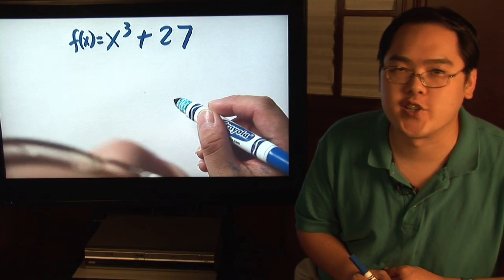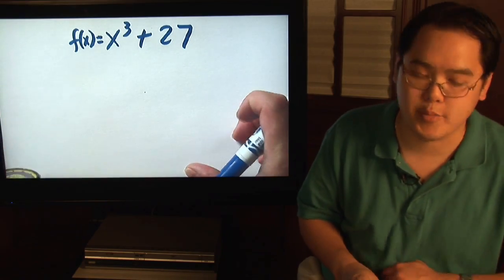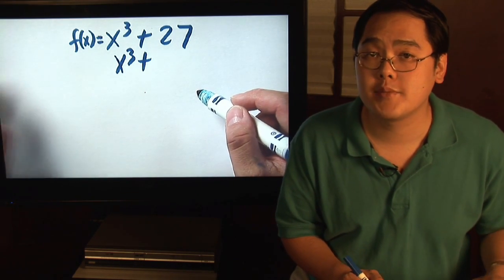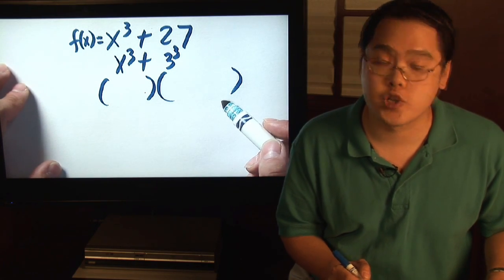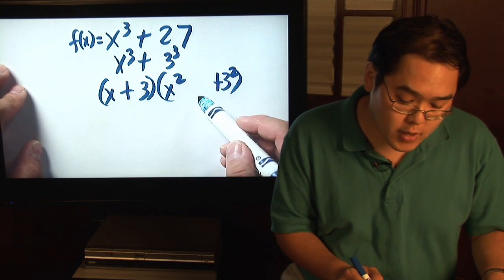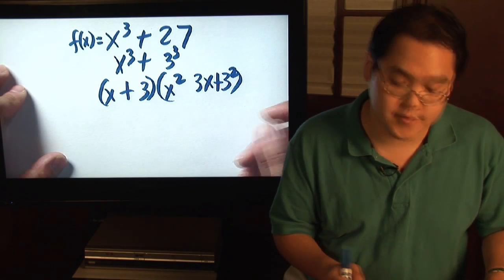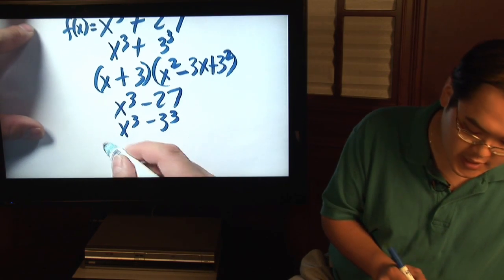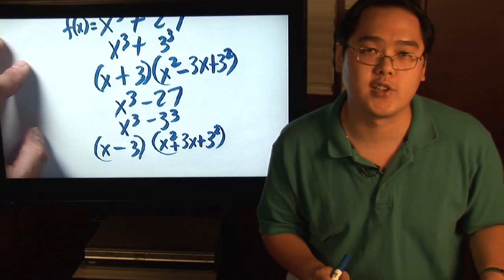Math Lessons : Factoring Cube Functions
When factoring cubes, remember that the pattern is usually the same for both the sums and differences of the cubes. Find out how to work with parentheses when factoring cubes with help from a math teacher in this free video on basic math lessons.